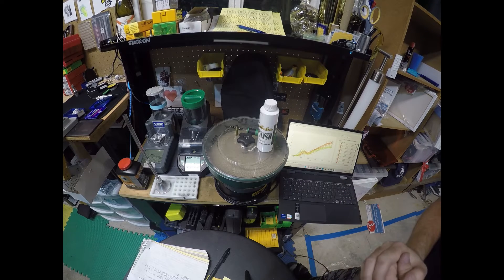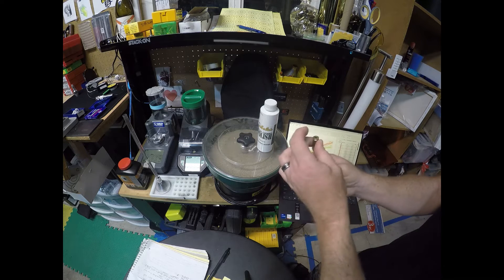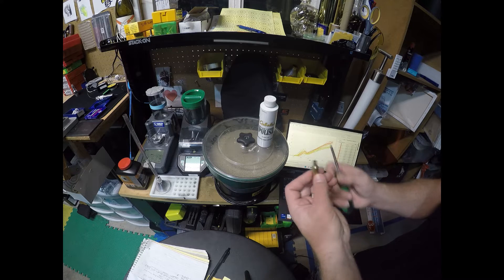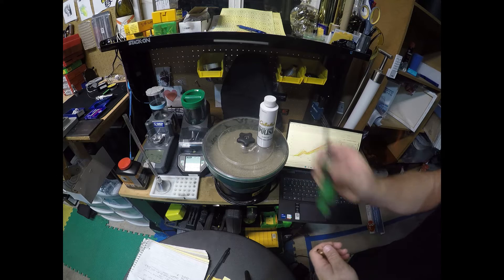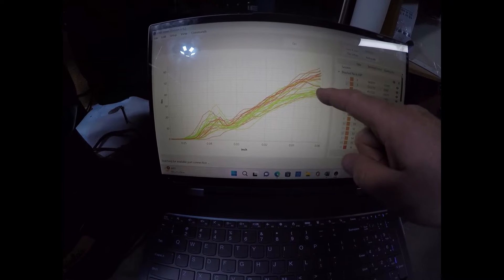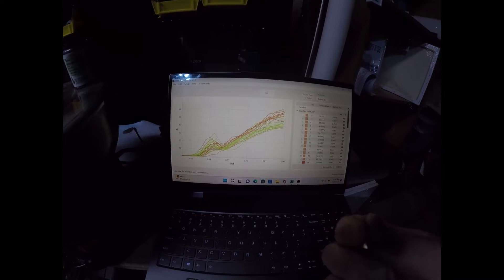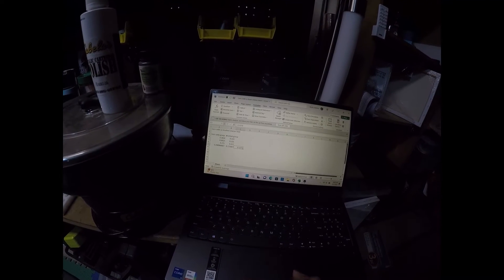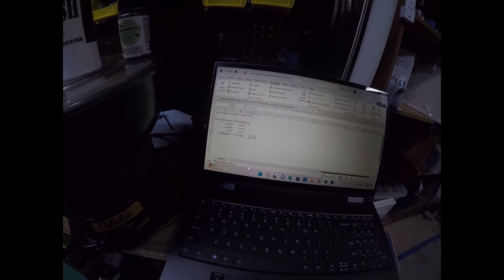Corn Cobb vs Brushing Interior Neck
The purpose of this video is to describe a small test conducted to see what if any difference there is when you brush the interior of the case neck versus running the brass through corn cobb media when preparing fired brass for reloading. Results suggest that corn cobb cleaning with media polish produces a slight lubrication in the case neck that is apparent on the AMP Press but cleaning the interior case neck with a brush produces superior precision.